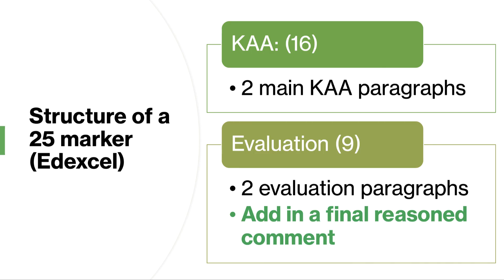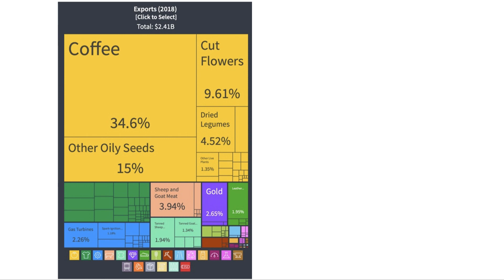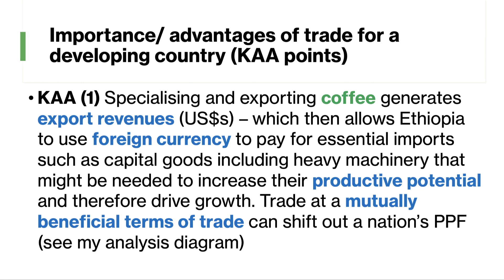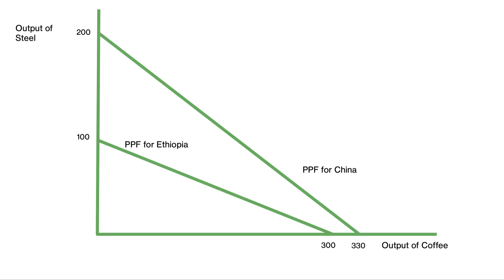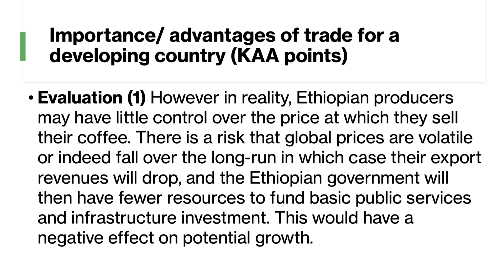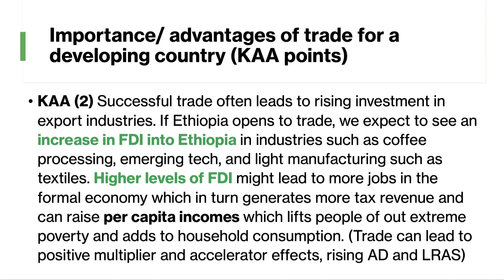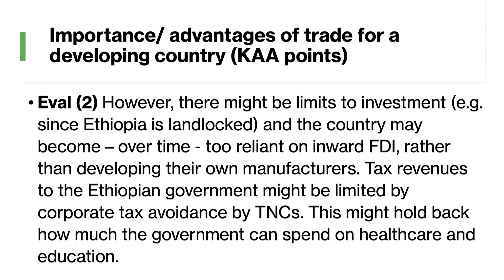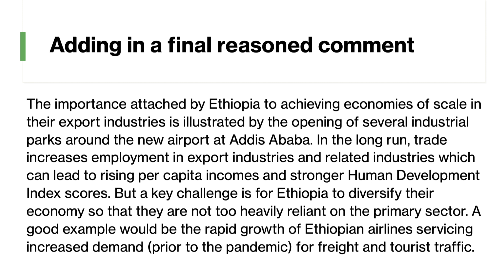Essay Plan: Trade and Economic Growth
In this revision video we walk through a suggested essay plan for this EdExcel 25 mark question: "Examine the importance of trade for economic growth in a developing country of your choice."